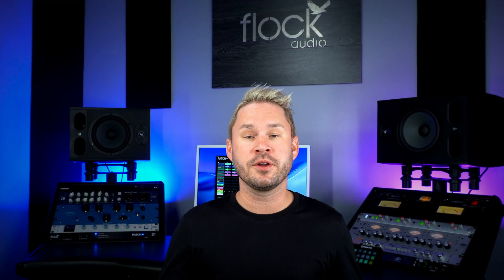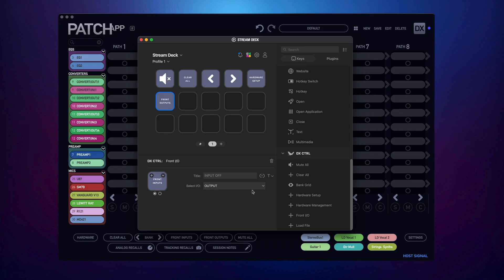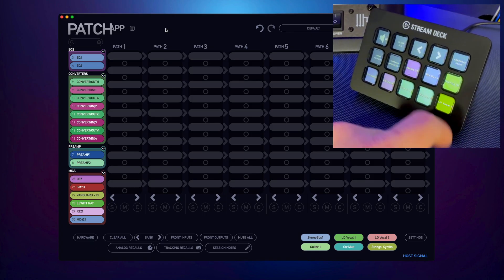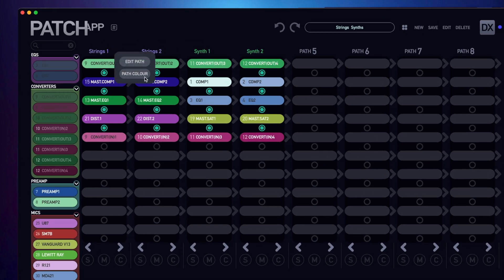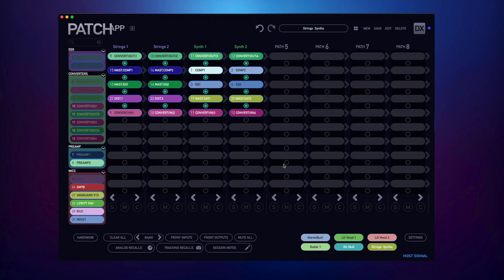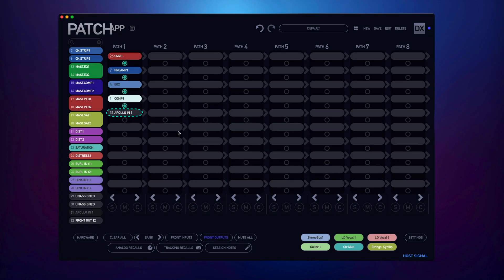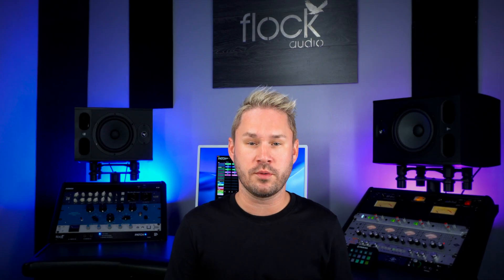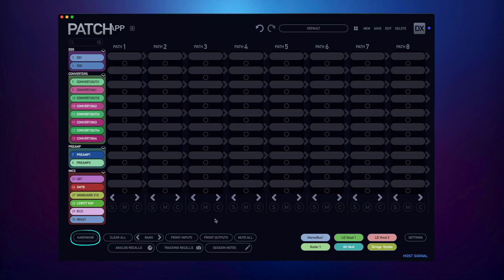6 New Features in [DX] Including STREAM DECK Support!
In this Video Flock Audio Inc's CEO & Founder - Darren Nakonechny showcases 6 new productivity features in the latest release of The PATCH Series premium software controller - PATCH APP [DX] Version 1.1.5 including the power feature of Elgato StreamDeck Integration!

[Chapters:]
00:00 - Introduction
00:12 - Stream Deck Integration (Elgato)
01:39 - Color Code Paths
02:13 - Active Path Navigation
02:40 - Rename Front Inputs & Outputs
03:17 - Access Hardware Management in Recall Mode
03:41 - Lock Hardware Setup Menu
04:27 - Thank You from Flock Audio

or Purchase from one of our Authorized Dealers

The Flock Audio PATCH Series is the world's most popular and advanced digitally controlled 100% analog routing systems for recording studios, broadcast facilities and audio production professionals.

Multi-Patented Analog Routing Technology developed by Flock Audio allows Audio Engineers and Producers to create simple or complex routing configurations with a simple drag & drop software application called The PATCH APP & PATCH APP DX Software (OSX, Windows, iOS, iOS iPad Compatibility).

Trusted & Used by audio professionals worldwide, the PATCH Series offers enhanced workflows, Hardware Management and flexibility options never before possible with traditional routing matrix's &/or patch bays.

[Video Credits:]
Location: Flock Audio Inc. (Fort Worth, Texas, USA)
Footage By: Flock Audio Inc.
Editing/Production By: Ryan Logan (Flock Audio Inc).